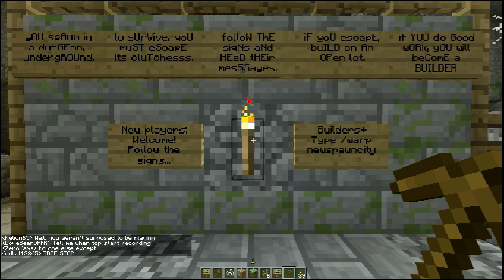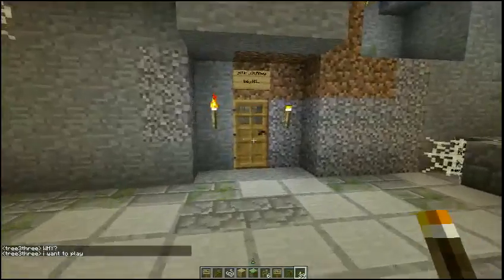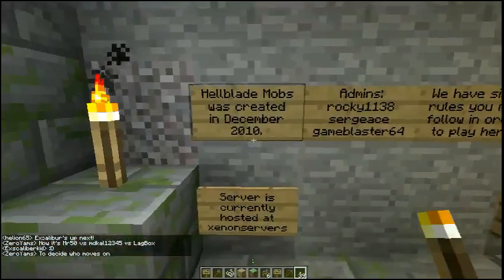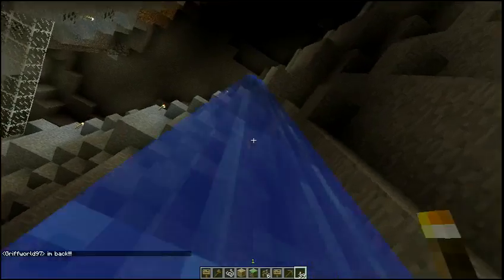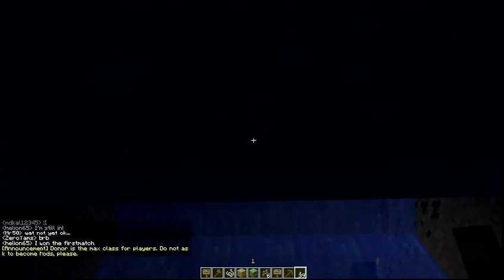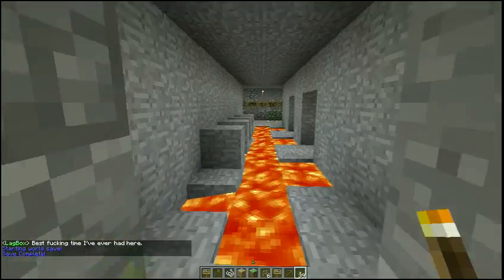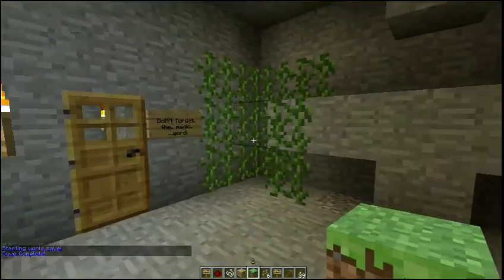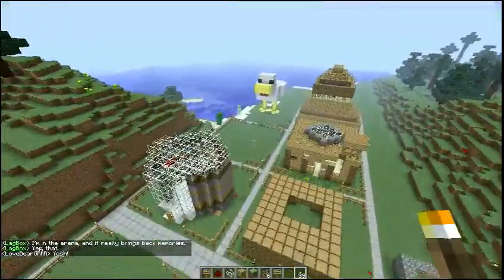Minecraft Hellblade ep.06: Spawn Challenges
Play on our Minecraft server! Connect to minecraft.xandorus.com!

In this episode of Minecraft Hellblade, I walk through the challenges faced by new players to our server as well as some of the thinking behind our spawn challenges :)

Thoughts? Complaints? Ideas? I wanna hear feedback!